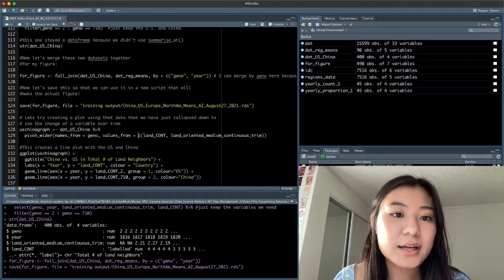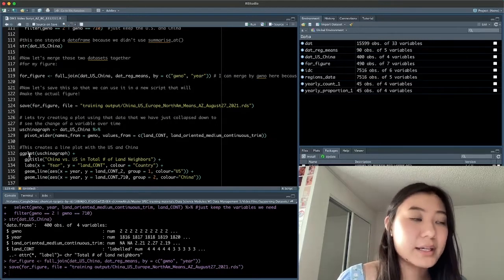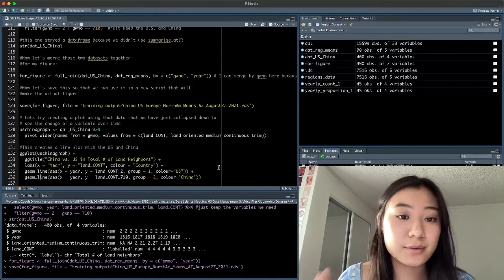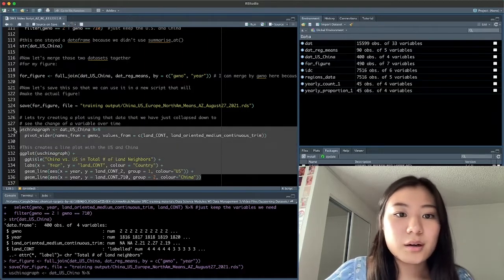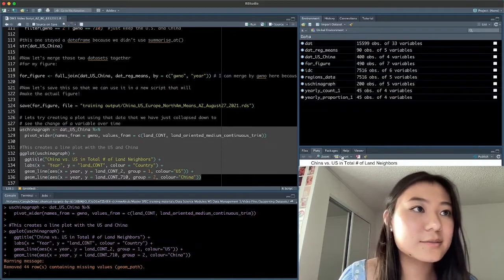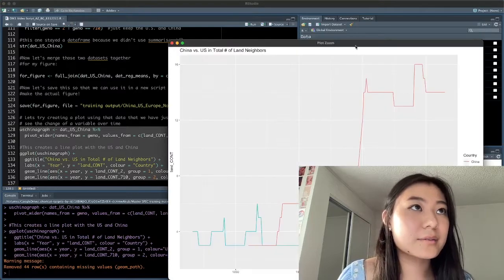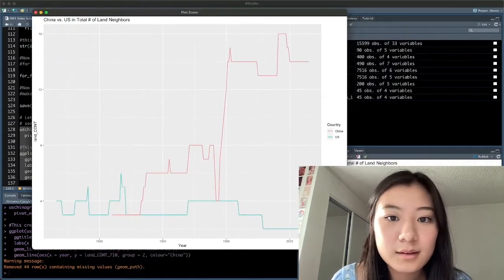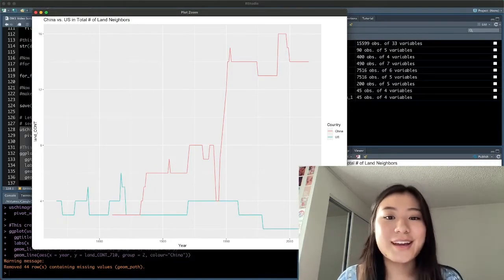Revisiting _join() commands for Data Visualization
Credits:
Instructor: Annie Zhou
Speaking Script: Ben Graham, Annie Zhou
R Script: Ben Graham, Annie Zhou

This video outlines the final preparatory steps to merging two datasets, the saving process, and a simple example of a visualization. Through using the select() and filter() commands, the data are formatted in such a way to merge using a full_join(), creating a final dataframe that can be used for visualizations.

Chapter Breaks:
0:00 – 1:45: Using Select()
1:45 – 2:57: Merging Dataframes
2:57 – 4:35: Saving Data for Later Visualizations
4:35 – 6:18: Creating a Graph with the Data